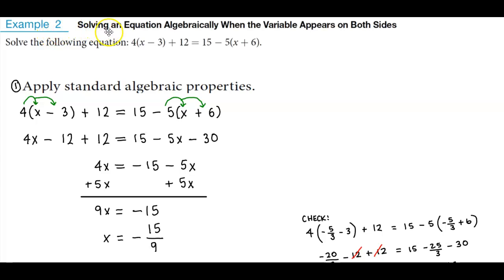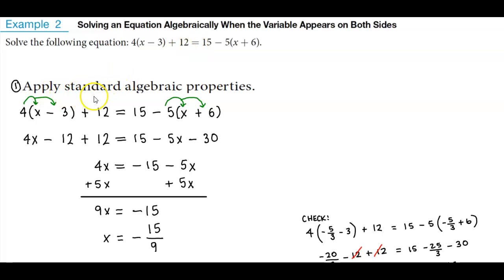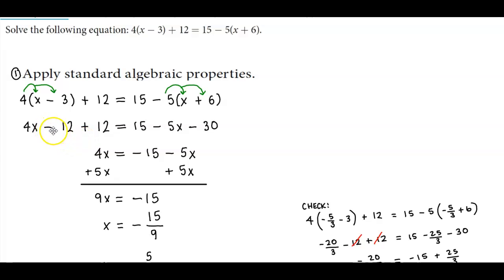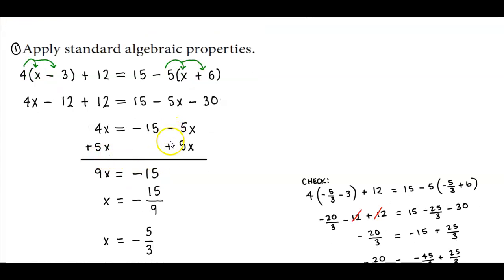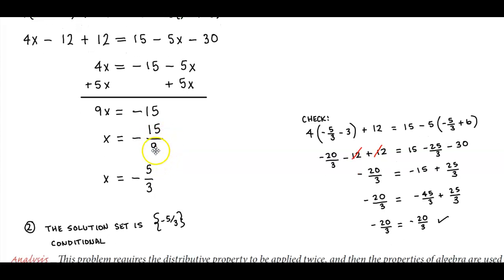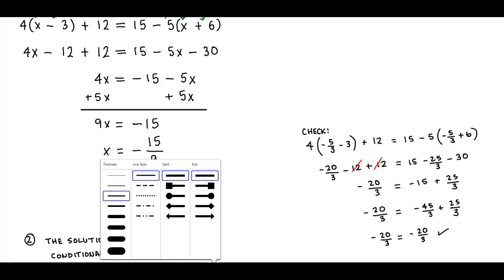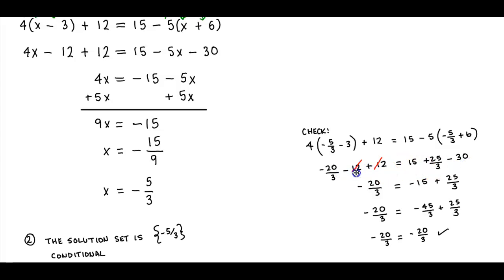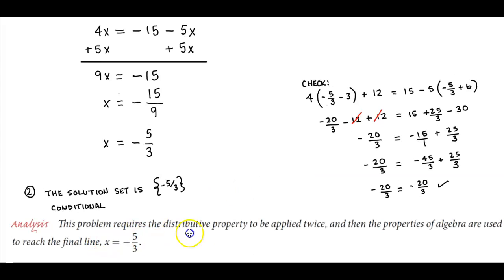Math 10 2.2 Example 2 Solving an Equation Algebraically When the Variable Appears on Both Sides